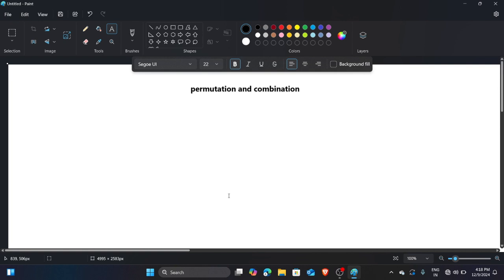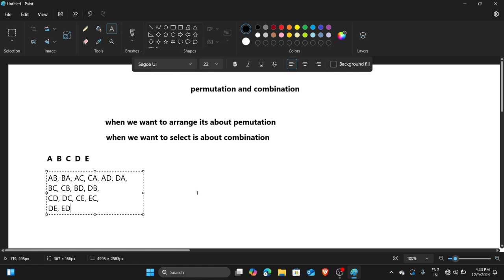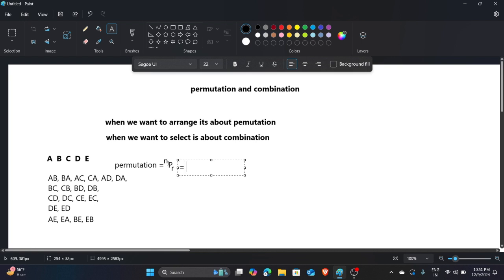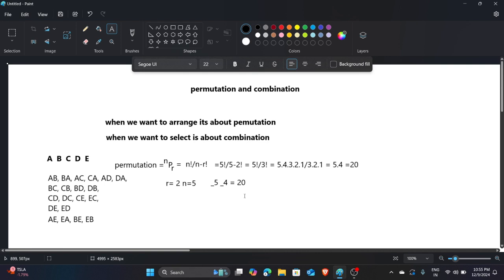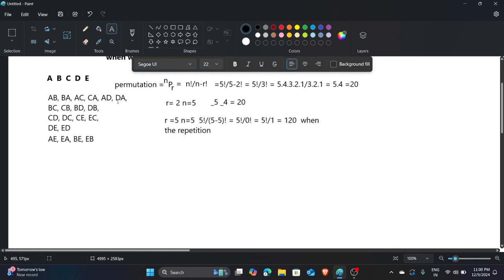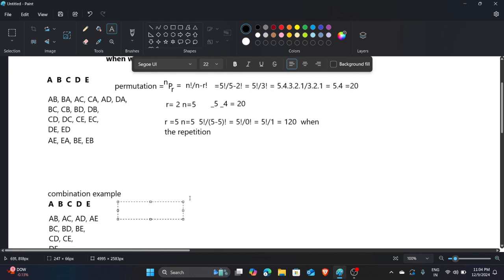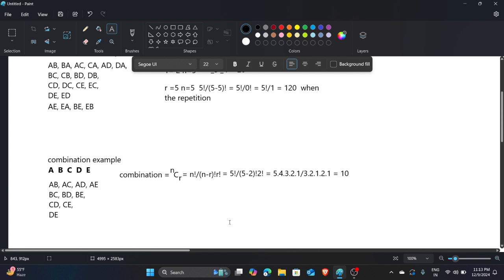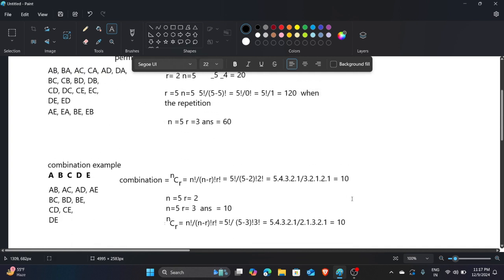Permutation and Combination, Basics of mathematics